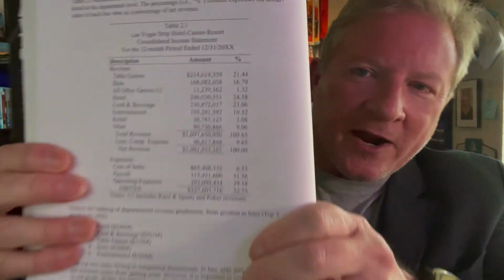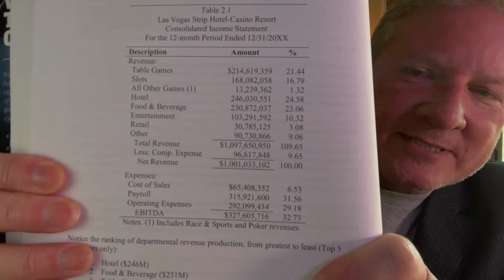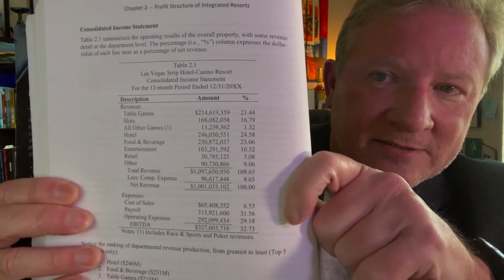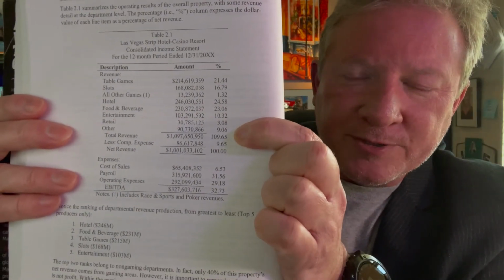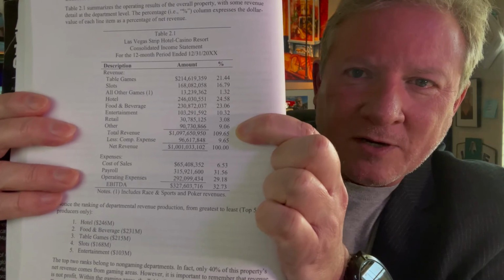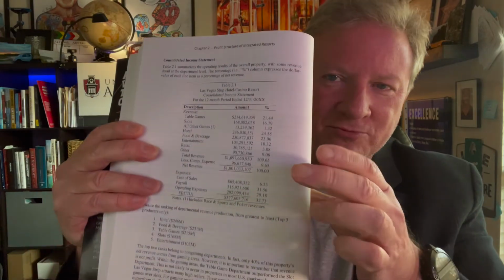Week 4 HOSP 2643 SP22